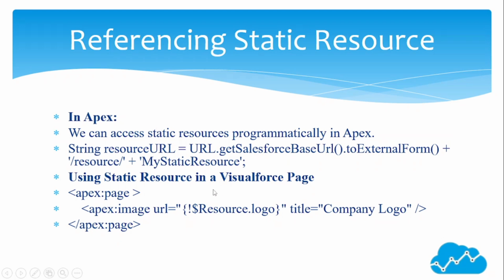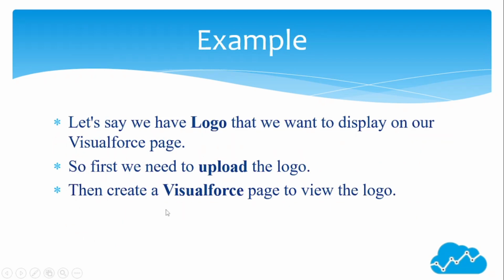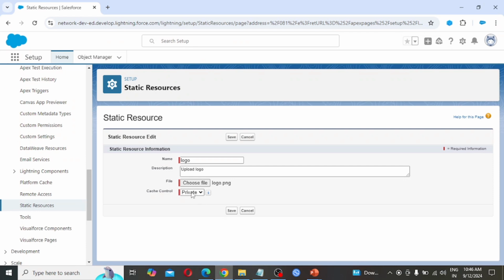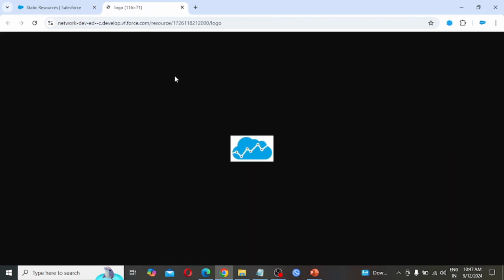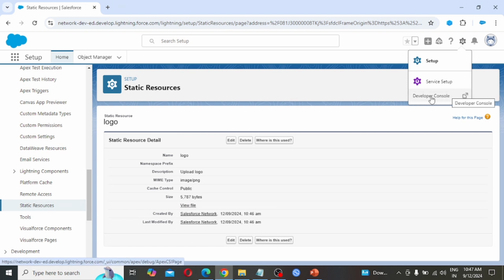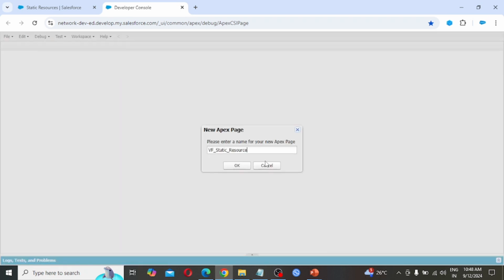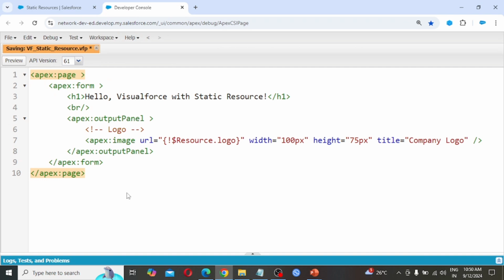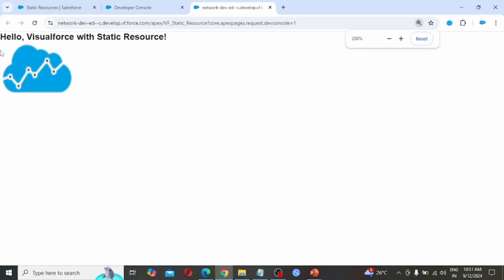Day 32 Static Resource in Visualforce in Salesforce || Salesforce Network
Hello Everyone,

In this video we are going to see create Static Resource in Visualforce in Salesforce.

Static Resource || Visualforce || Salesforce || Salesforce Network